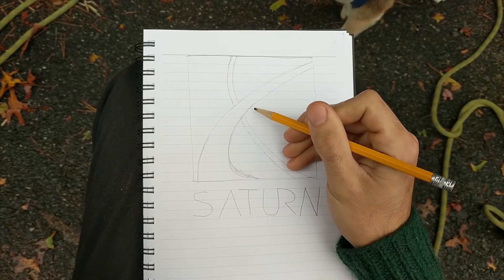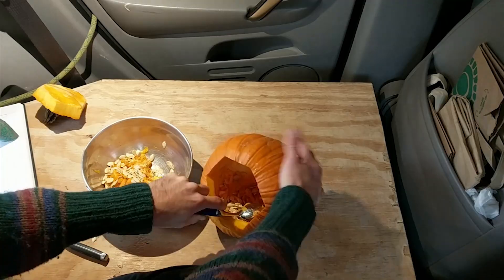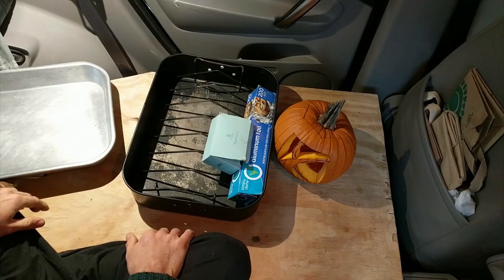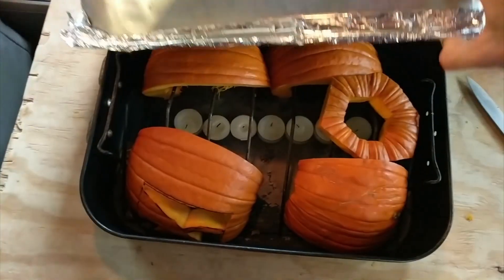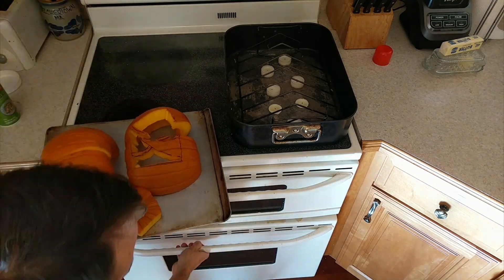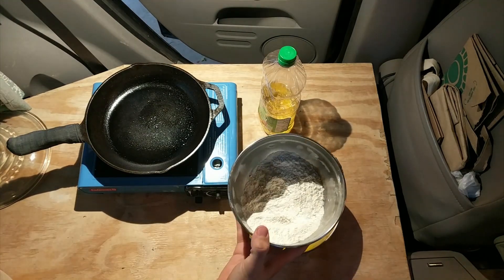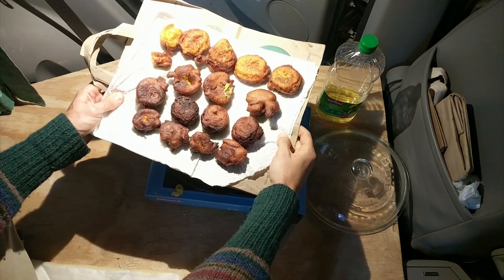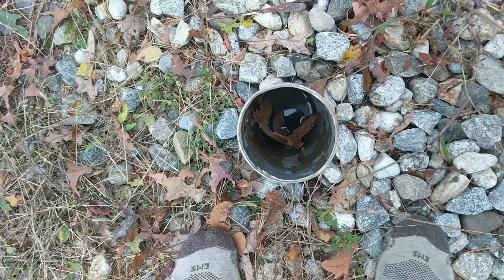Car Cooking: Episode 10 - Pumpkin Fritters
Halloween is right now. That means pumpkins are on sale because who buys pumpkins after Halloween? Join me as I attempt to make pumpkin fritters with a homemade pumpkin puree.

Also, Shania Twain.